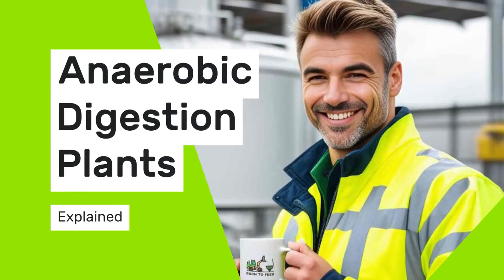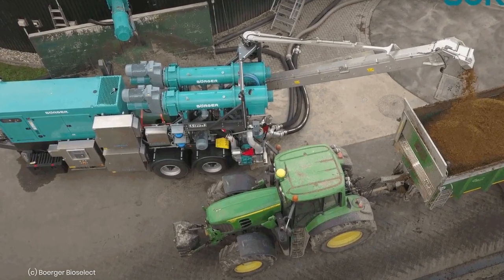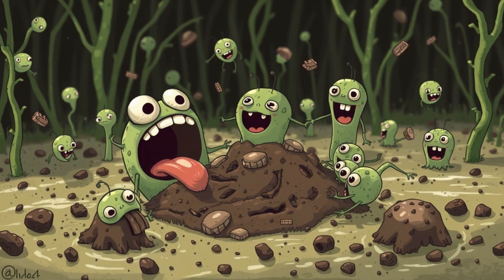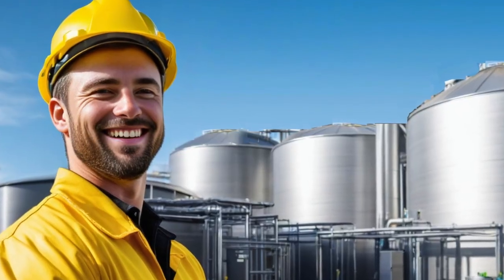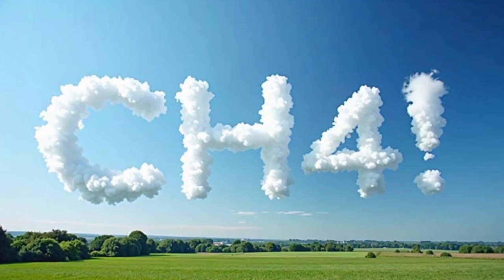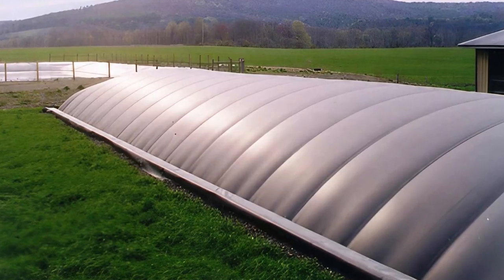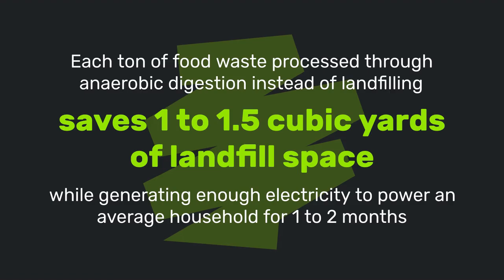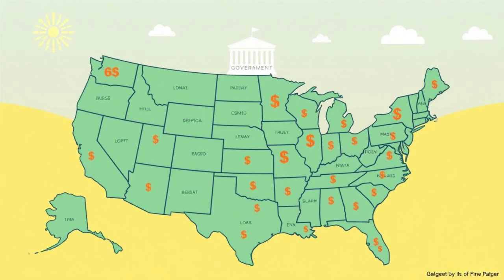Anaerobic Digestion Plants Explained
Anaerobic Digestion Plants

First of all, anaerobic digestion plants have nothing to do with plants that grow.

The term plant refers to machinery and equipment distinct from the plants that grow in fields and gardens.

While both involve the word plant, their meanings are unrelated.

Anaerobic digestion plants are facilities where machinery and equipment use the natural process of anaerobic digestion to make biogas, and at the same time, they are transforming how we handle organic waste.

By harnessing a fundamental and very ancient natural process, these facilities convert food scraps, manure, and other organic waste materials, such as sewage sludge, into valuable resources, helping communities and businesses manage waste more sustainably.

Inside sealed oxygen-free tanks called digesters, microorganisms break down organic matter through four stages: hydrolysis, acidogenesis, acetogenesis, and methanogenesis.

This process produces biogas, mainly methane and carbon dioxide, the methane from which can be injected into the natural gas grid, generate electricity, heat, or even fuel vehicles.

The leftover, which is called digestate, is a nutrient-rich natural fertilizer, closing the nutrient loop for agriculture.

Anaerobic digestion plants dramatically reduce greenhouse gas emissions by capturing methane that would otherwise escape from rotting things and landfills.

According to the US Environmental Protection Agency, each ton of food waste processed through anaerobic digestion instead of landfilling saves approximately 1 to 1.5 cubic yards of landfill space while generating enough electricity to power an average household for one to two months.

These plants also create revenue through energy sales, tipping fees known as gate fees, and government incentives.

From small farms to large cities, anaerobic digestion is a versatile renewable energy solution.

Very small biogas plants can even be used by ordinary families in home digesters to make their own cooking gas.

By turning yesterday's waste into tomorrow's energy and fertilizer, these plants exemplify a circular economy and play a vital role in building a more sustainable future.

That, very briefly, is what happens in anaerobic digestion plants, but don't expect to see any growing green plants in these industrial installations that are dominated by multiple huge tanks and usually have domed plastic roofs.